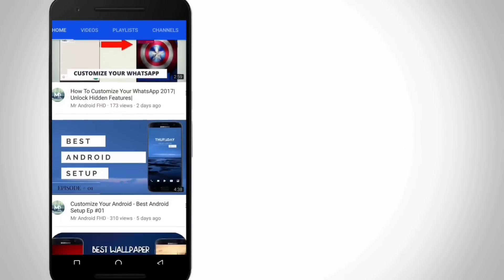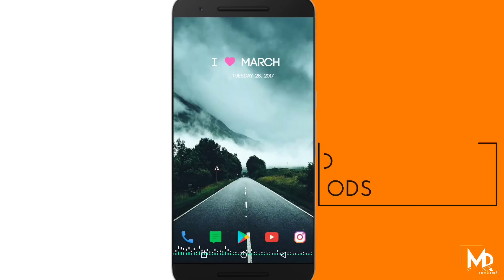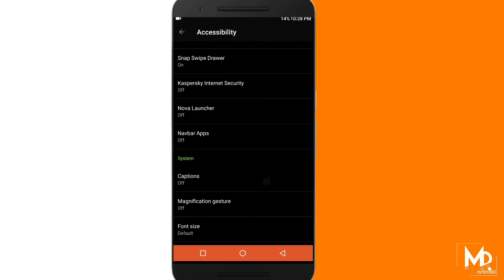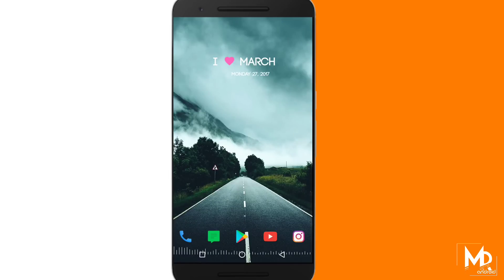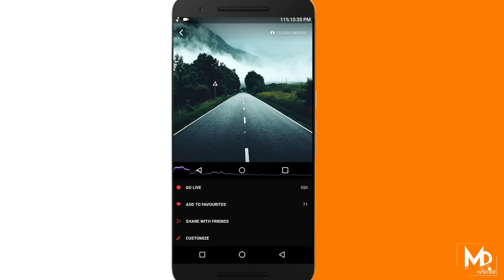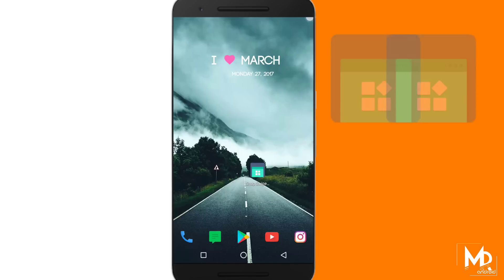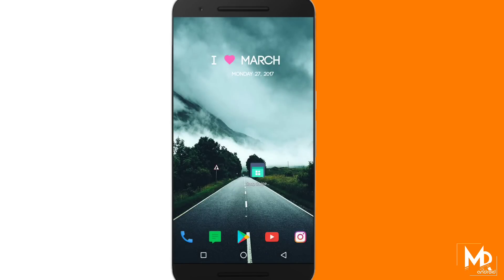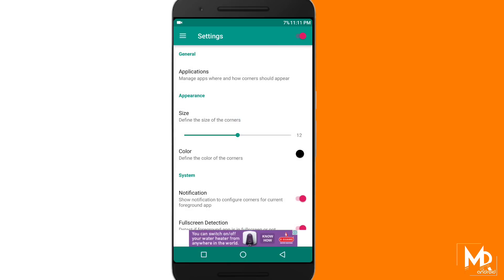Best Android Mods - No Root Required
There has been days where we have to root our device to install any mods. In this Video, i have shown how to Have some cool Mods without rooting your device with the help of some great apps

Please Give this Video a thumps Up , if you like it :)